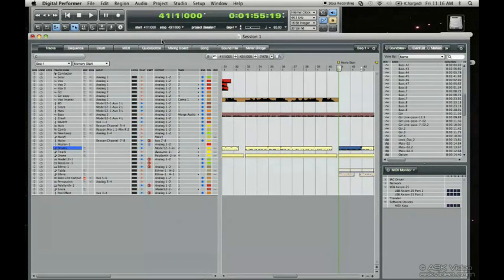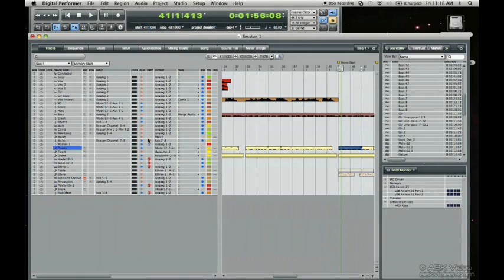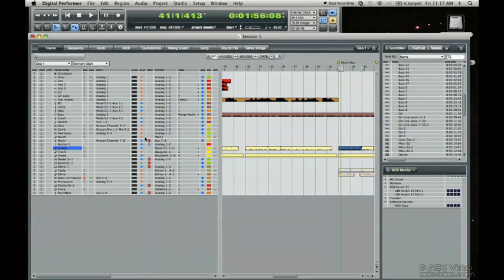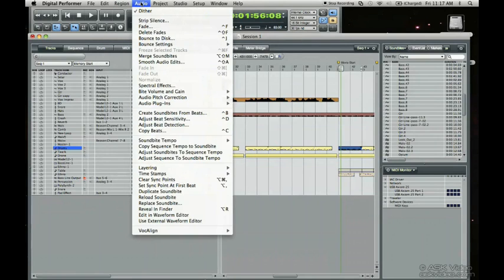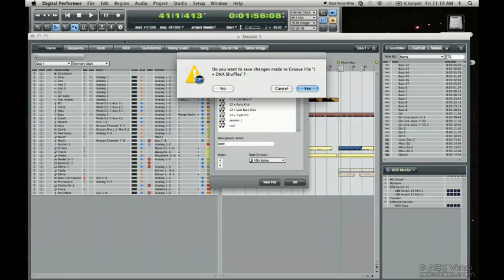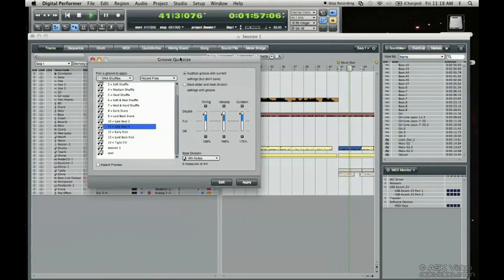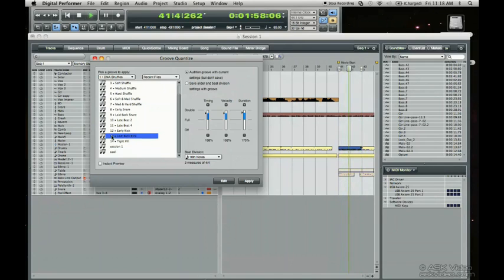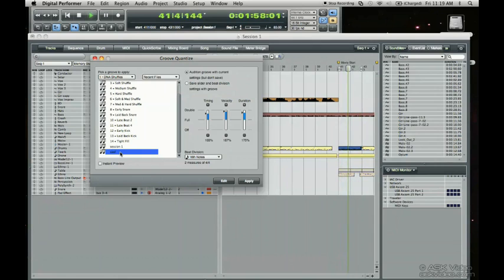Digital Performer 7 502: Working with Digital Performer 7 - Level 2 - 23. Create Groove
Digital Performer 7 502: Working with Digital Performer 7 - Level 2 by Alexander Adhami
Video 23 of 30 for Digital Performer 7 502: Working with Digital Performer 7 - Level 2

The tutorial series is designed for those of you that are inspired to create music on a platform that promises to shape your sounds with tools that enhance your creativity.

Level 2 builds on the foundations that were set in the first level. We will explore the various forms of automation, advanced soundbite manipulation, adding new sequences V-Racks instruments for more complex professional applications such as Film or live performances.

Each course includes easy to follow examples and can be viewed as an entire series or independently.